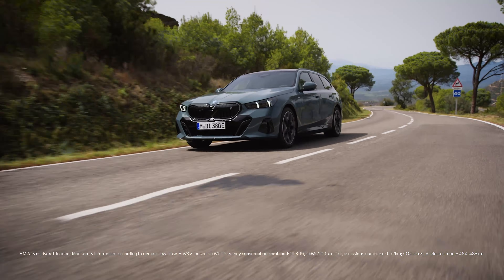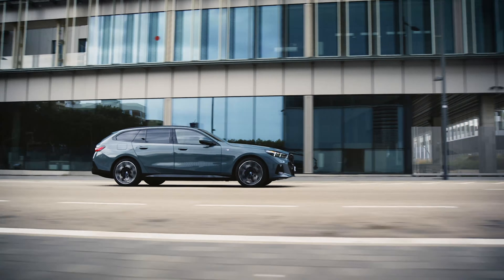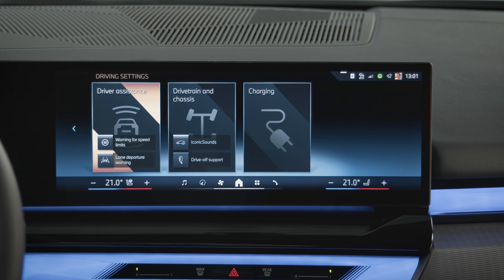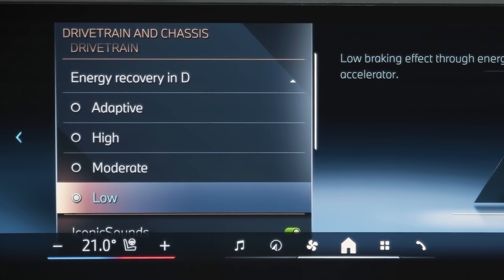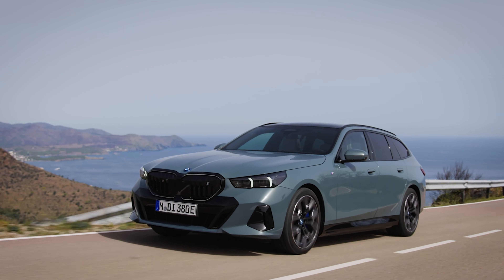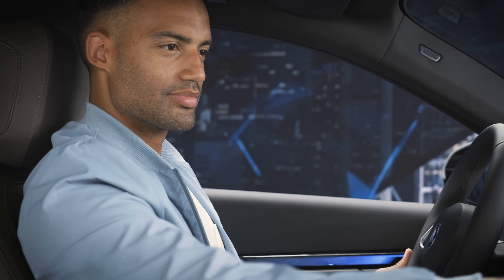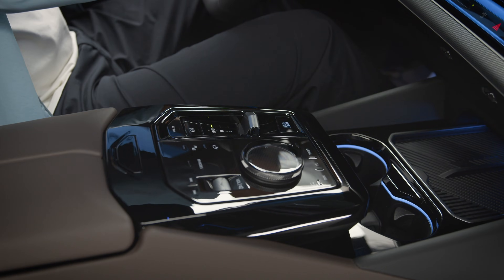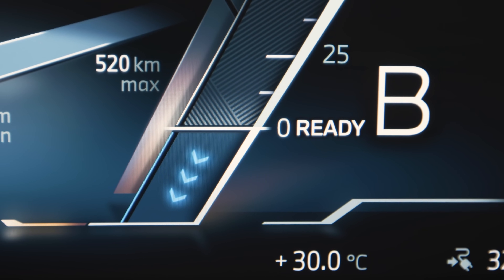How-To: BMW Energy Regeneration Settings.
With different settings for the energy recovery of your electrified BMW, you can adjust your BMW to suit your personal deceleration preferences.

🔵 Feature Availability:
Please note that each service, feature and its functions depends on availability. Depending on the vehicle model and its technical capacities as well as market regulations, the availability and details of a feature may differ.

🔵 Key Moments:
00:00 - The BMW intelligent drive and brake system
00:10 - Energy recovery settings
00:18 - Different settings explained

Drop your feedback or questions in the comments below.

The BMW i5 eDrive40 Touring. 100% electric.

Mandatory information according to german law ’Pkw-EnVKV’
based on WLTP: energy consumption combined: 19,3-19,2 kWh/100 km; CO₂ emissions combined: 0 g/km; CO2-class: A; electric range: 484-483km